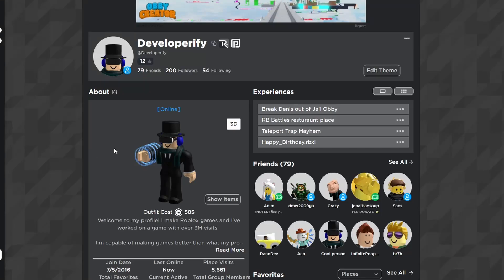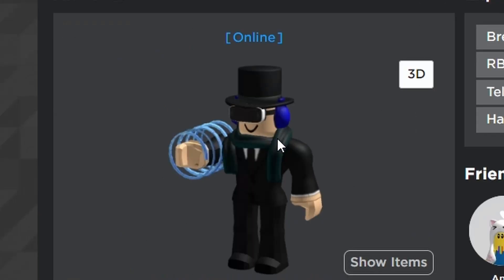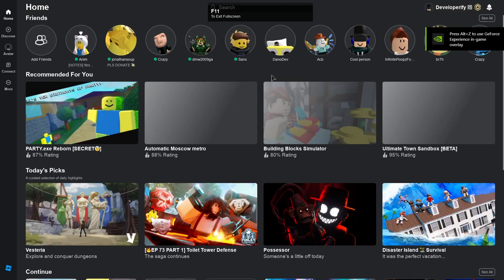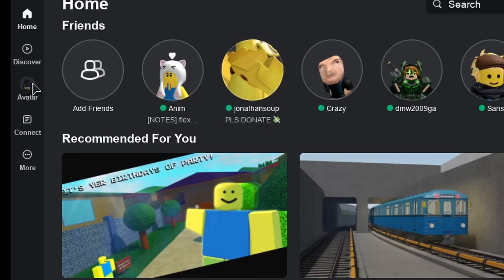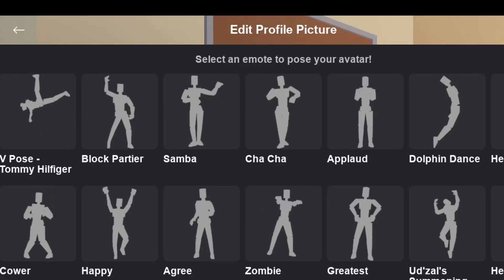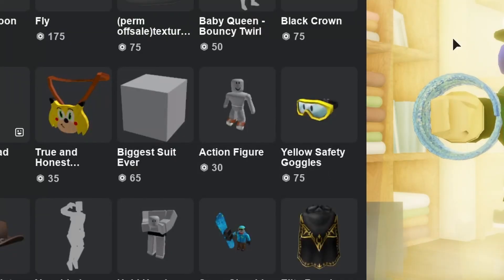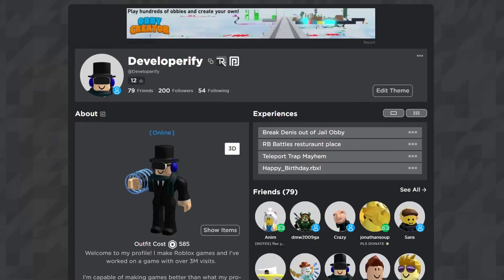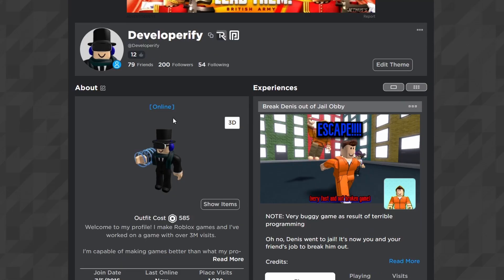TUTORIAL | How to revert your custom Roblox Profile Picture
I know this video is a bit random, I wanted to upload something, so I decided to make this tutorial because this just got released. I'll upload more soon, hopefully.

(Also, I believe I'm the first person to talk about this on youtube)
AUTO DESC. STUFF